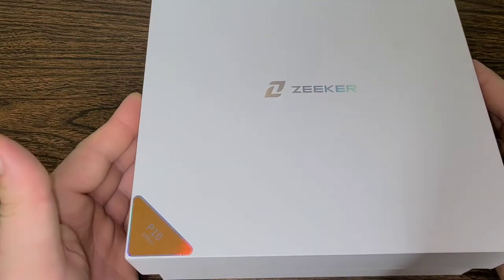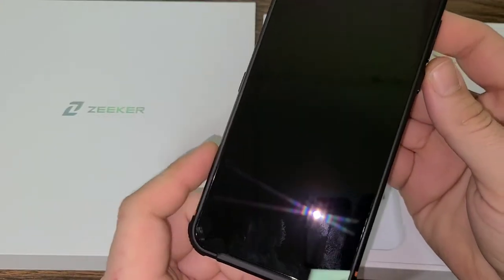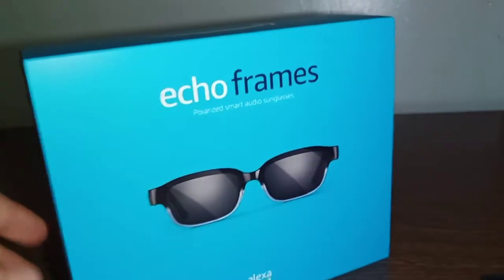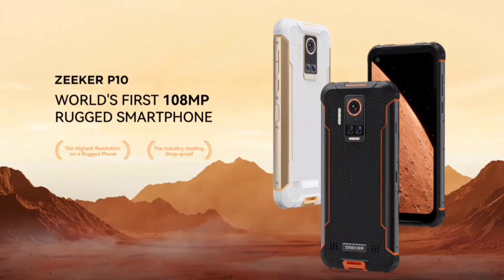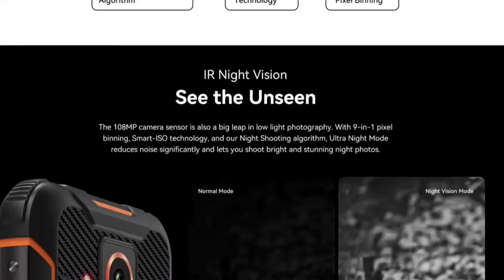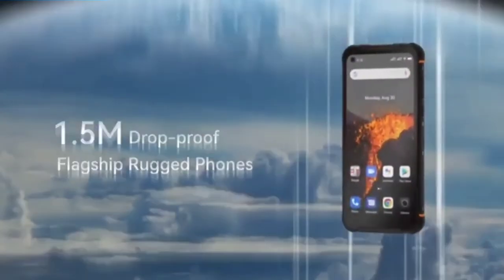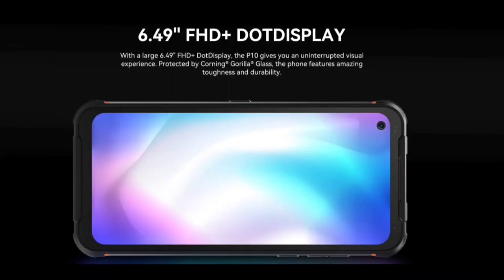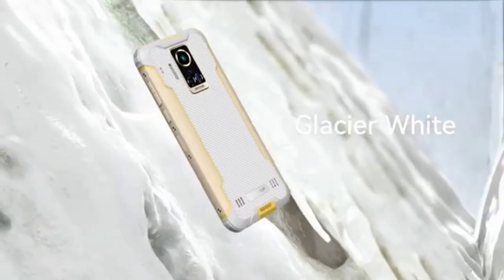WORLD'S FIRST 108MP RUGGED SMARTPHONE | ZEEKER P10 REVIEW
Rugged Smartphones 108MP, ZEEKER P10 1.8M Drop-Proof Cell Phones Unlocked

Rugged Cell Phones 108MP ZEEKER P10 & Smart Watch

Smart Watch for Men, ZEEKER Fitness Tracker Watches for Android/iOS

2020 Newest Dell Inspiron 15.6" HD Business Laptop Intel 4205U, 12GB RAM, 256GB PCIe SSD + 1TB HDD Wireless AC, Bluetooth, Win10 Pro 32GB PCS USB Card

|Lighting|
MountDog Softbox Lighting Kit w/ Boom Arm Hairlight

|Phone Mount|
Saiji Flexible Long Arm Phone Mount

|Drone|
DJI Mini 2 Fly More Combo

"True Religion in my ThreadBeast Basic Box???"